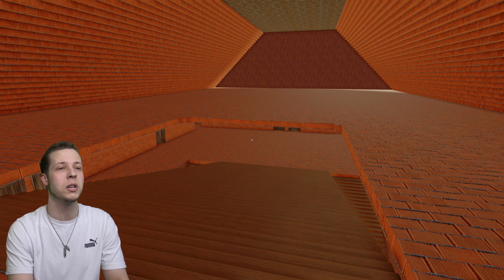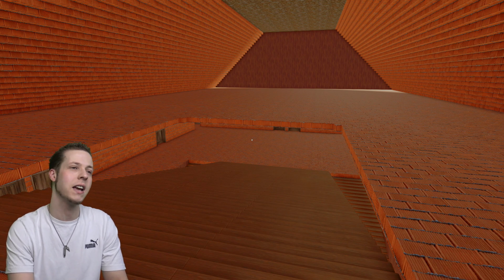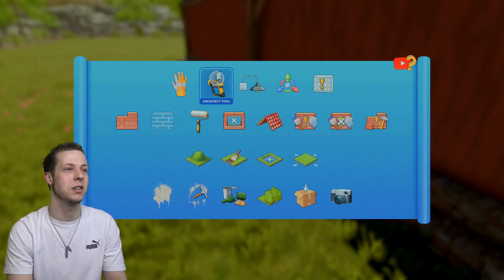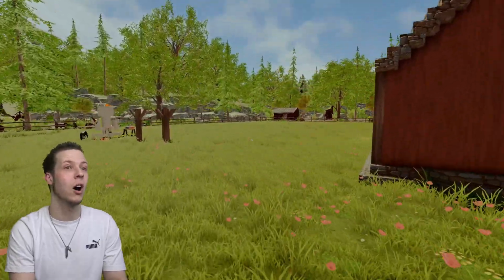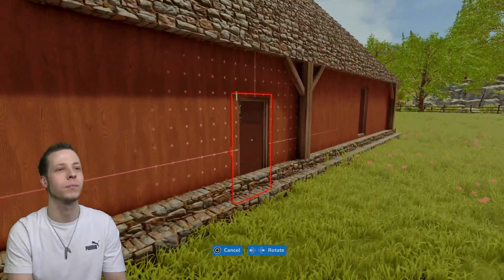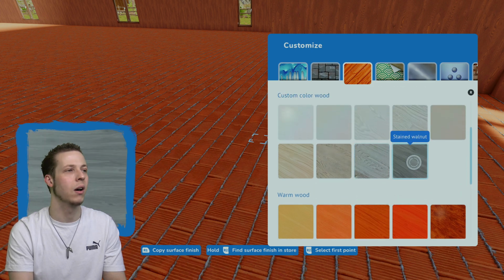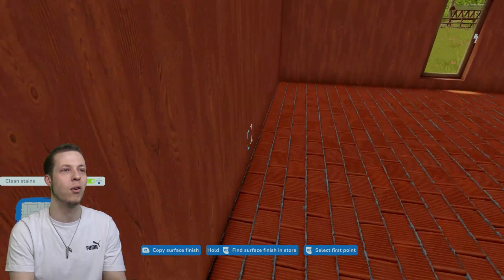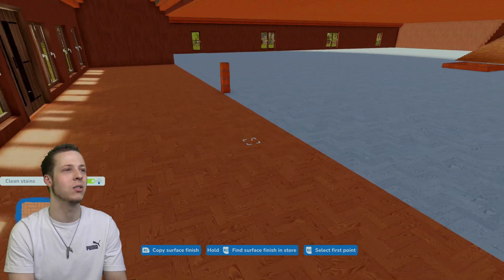House Flipper 2 Gameplay (PS5) Part 9 - Support Beams & Crystal Clear Windows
House Flipper 2 Gameplay PS5. Today, with the help of my main man Rob, we add several support beams to the roof. We then install lots of gorgeous windows and get to work on the flooring.

0:00 Intro/Recap
0:32 Gameplay